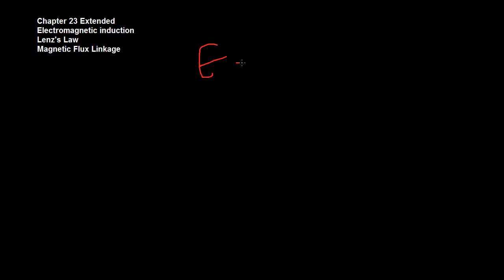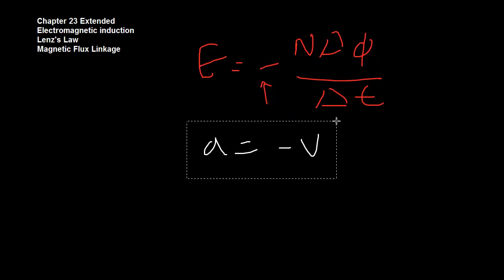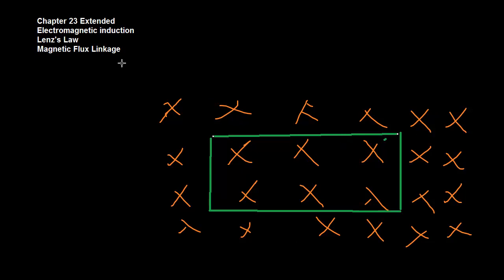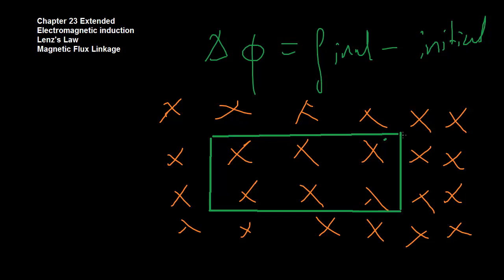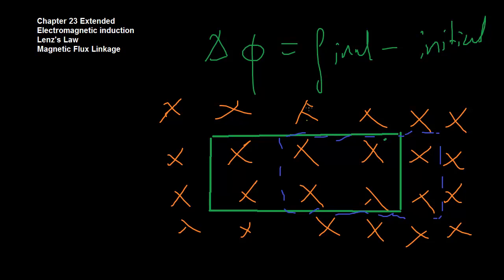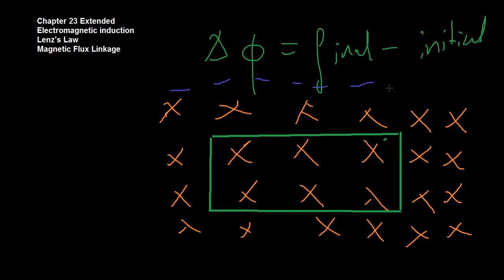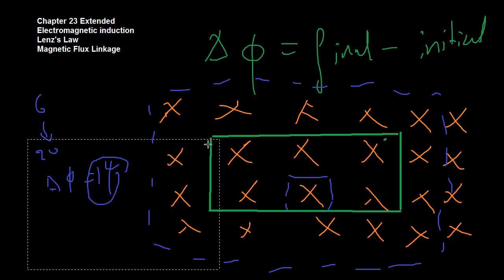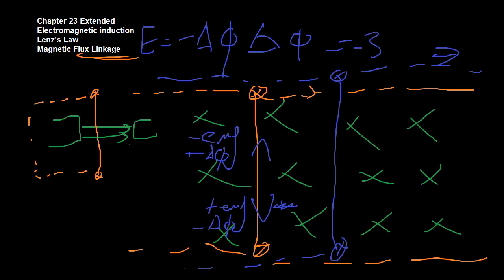23 Electromagnetic Induction (Advanced Extension) - CIE A Level Physics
This is an advanced explanation of CIE A Level Physics Syllabus Points 23 - Electromagnetic Induction, mostly for helping people have a conceptual understanding of the abstract difficult concepts. These aren't absolutely necessary for you to be able to answer the physics questions - but I believe having an advanced understanding is always helpful so it is highly recommended you watch these videos also, though it is not expressly necessary.

23. Electromagnetic induction
23.1 Laws of
electromagnetic
induction
Learning outcomes
Candidates should be able to:
(a) define magnetic flux and the weber
(b) recall and solve problems using Ö = BA
(d) infer from appropriate experiments on electromagnetic induction:
• that a changing magnetic flux can induce an e.m.f. in a circuit
• that the direction of the induced e.m.f. opposes the change
producing it
• the factors affecting the magnitude of the induced e.m.f.
(e) recall and solve problems using Faraday's law of electromagnetic
induction and Lenz's law
(f) explain simple applications of electromagnetic induction.